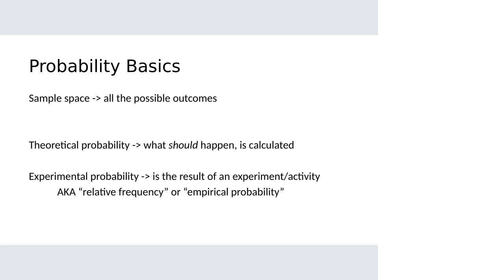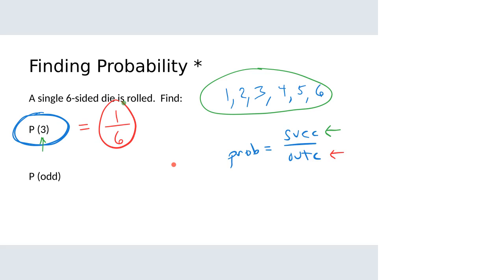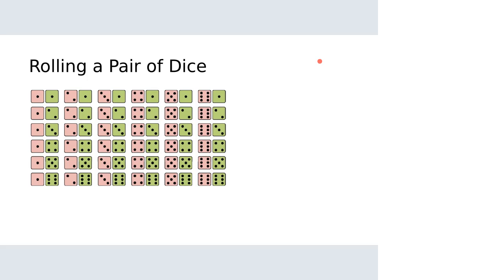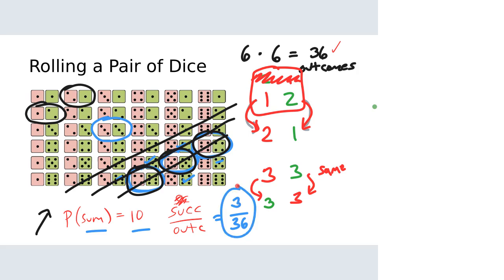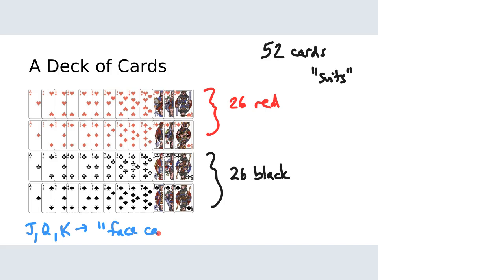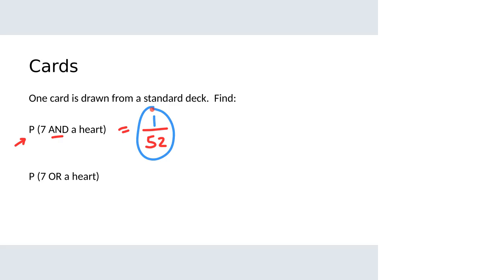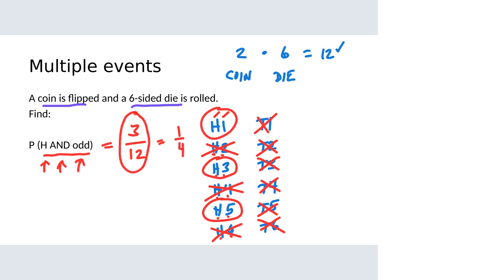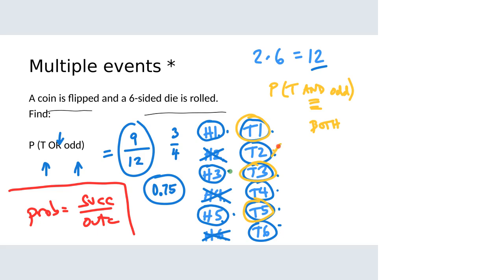123 - Yates - Spring 2025 - 7.4b: Probability Introduction